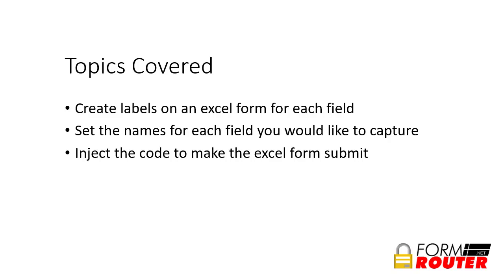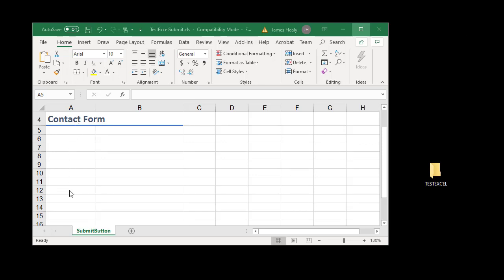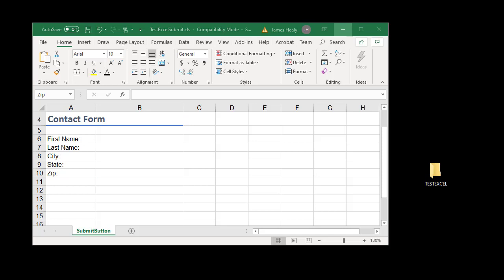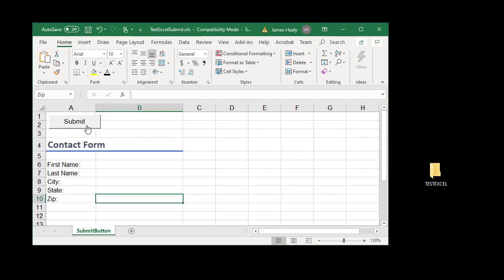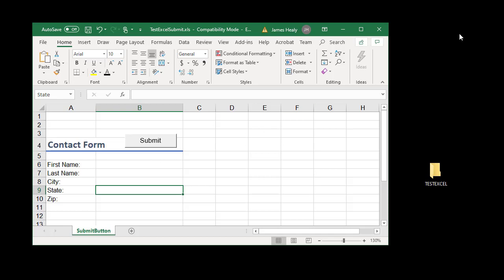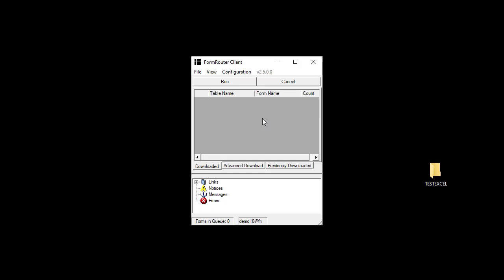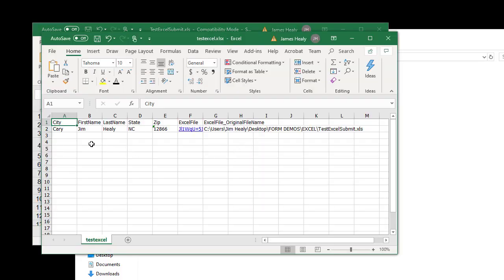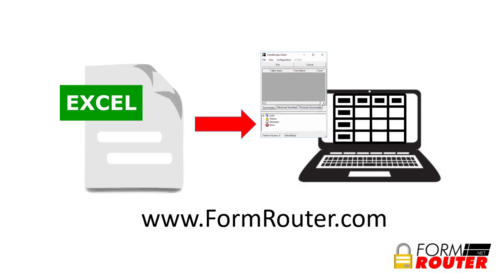Excel Forms: How To Build Excel Forms That Can Submit Over The Internet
Did you know that it is possible to create excel forms that may be securely submitted over the internet for data capture?

This can be a powerful tool for collect data from large groups of people who have excel installed on their computers.

The process is simple and requires no programming:
Step 1 – Create labels on an excel form for each field
Step 2 – Set the names for each field you would like to capture
Step 3 – Inject code to make the excel form submit